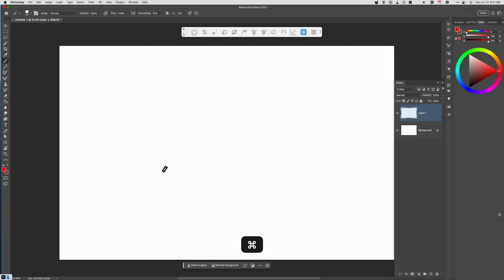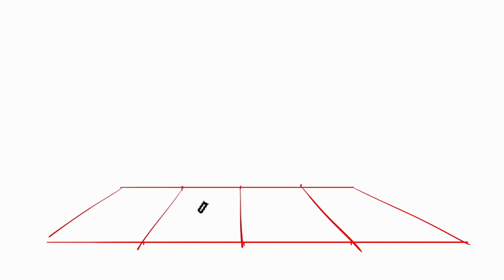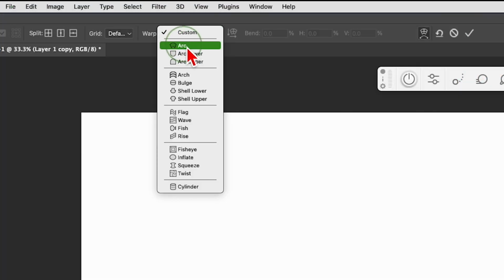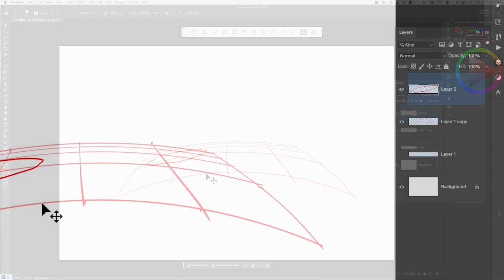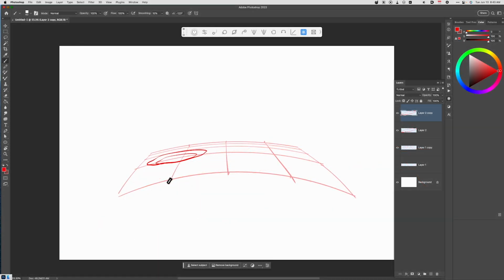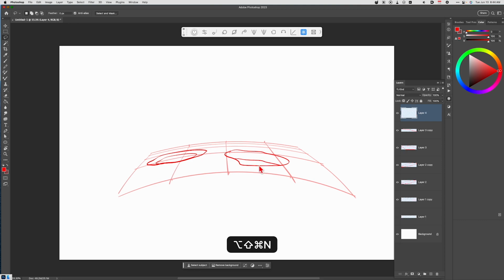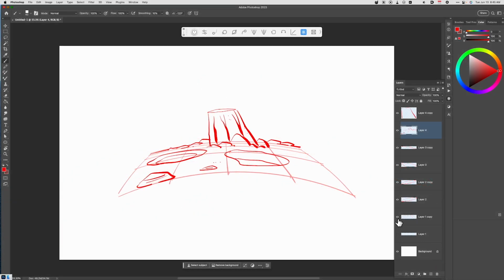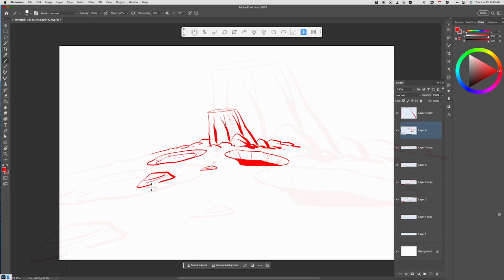How to Draw Lunar Craters Digitally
In this video, I share a few digital techniques on drawing craters, much like you'd see on a lunar surface.